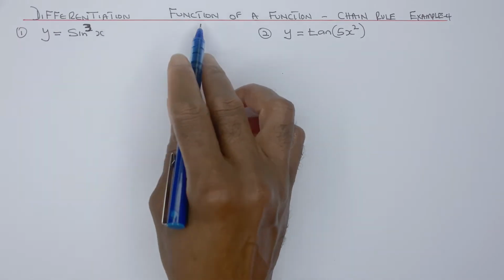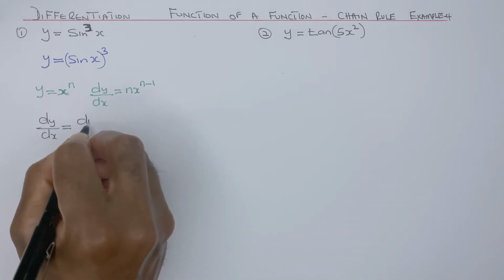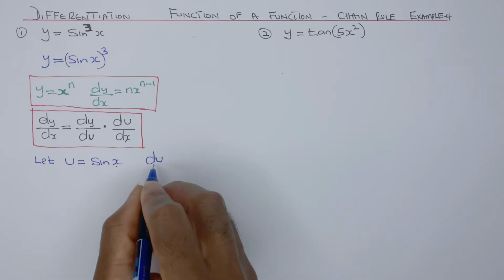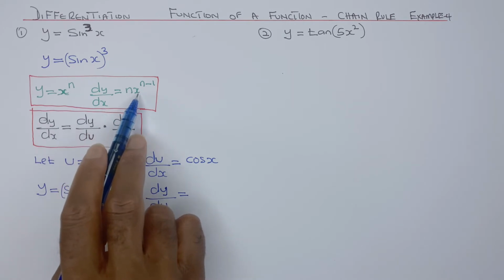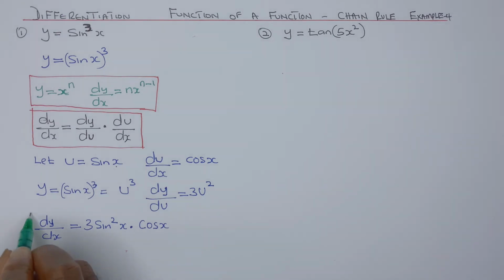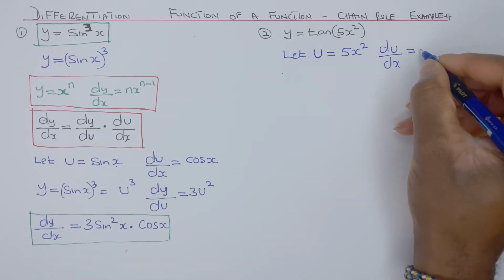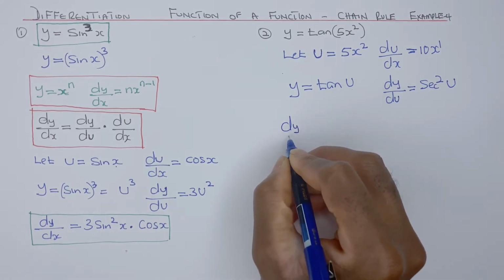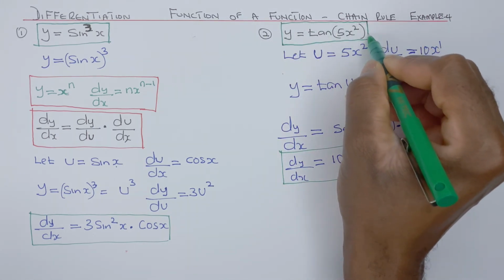Chain Rule Example 4 - Function of a Function - A Level Pure Maths - Year 1 - Unit 7 - 7.0.29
00:00:00 - Intro
00:00:19 - Chain Rule Example 4